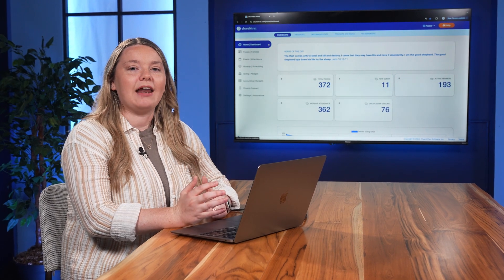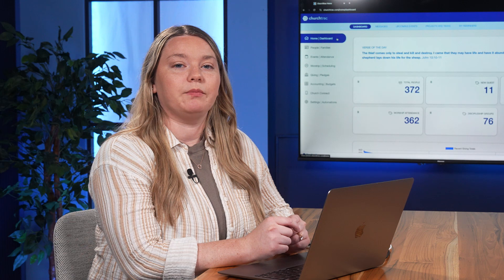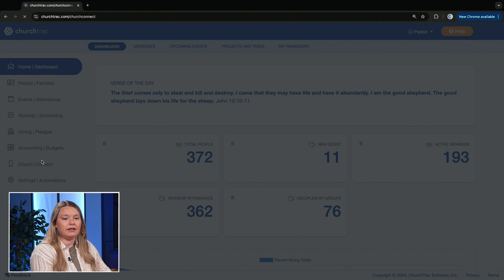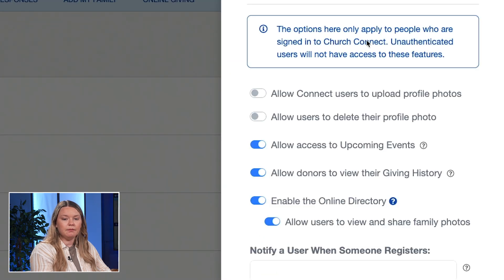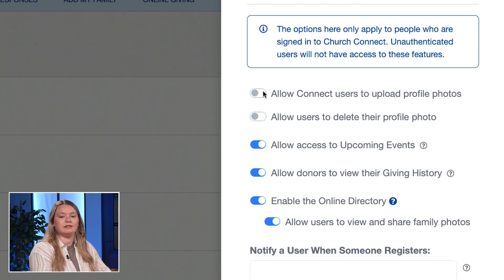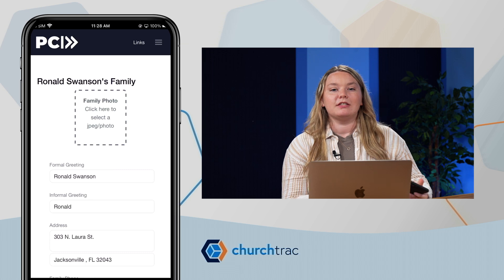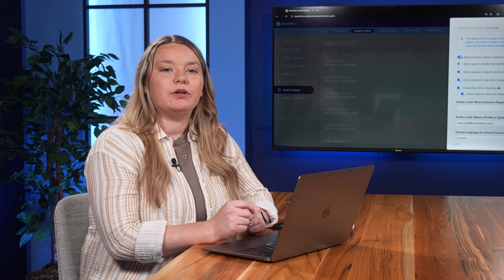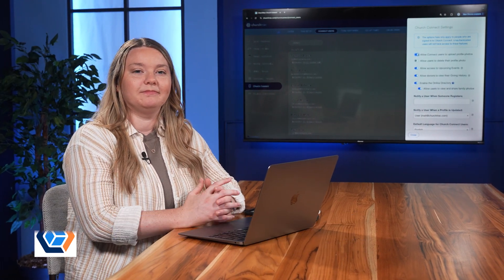Pro Tip: Let Members Upload Their Profile Photos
Filling your church database with up-to-date photos of your members and families has never been easier. Watch to see how your members can upload the photos in Church Connect

Social

Rated the #1 most user-friendly and affordable Church App by Capterra for over 5 years. See why thousands of churches worldwide have partnered with ChurchTrac to build the body of Christ.